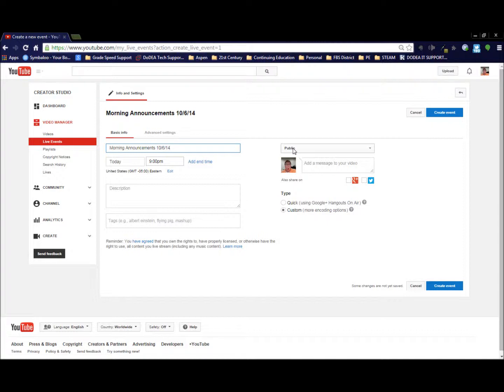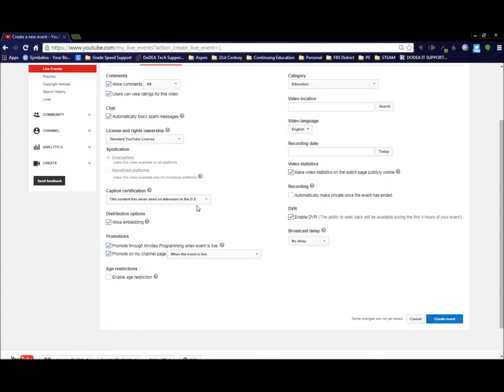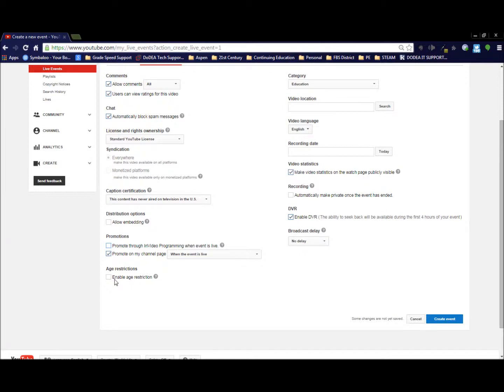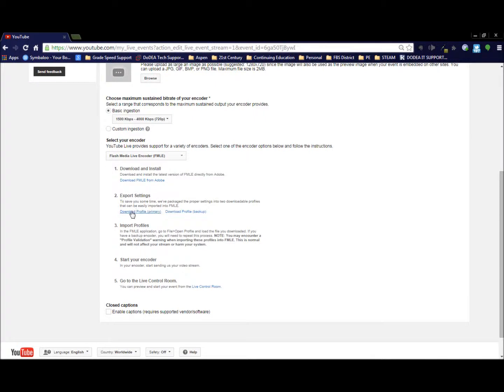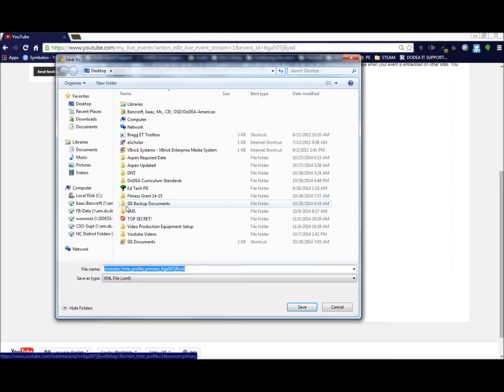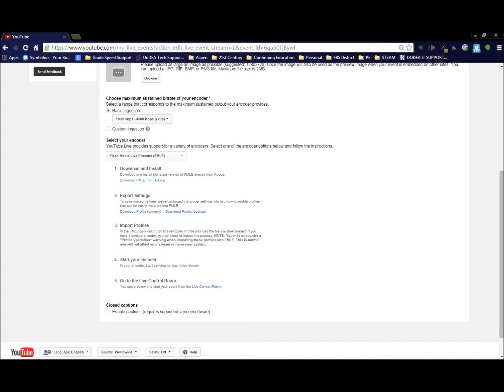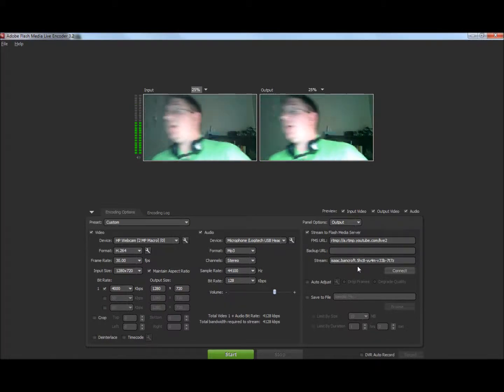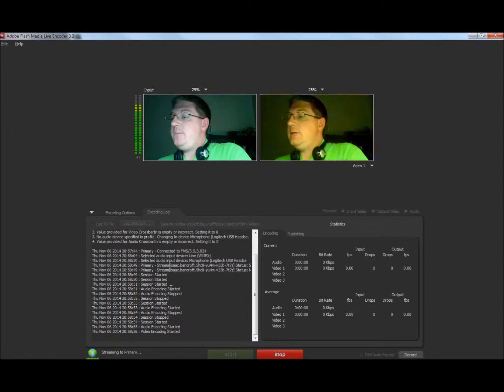Live Stream Setup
Setting up YouTube Live and FMLE for live streaming broadcasts.